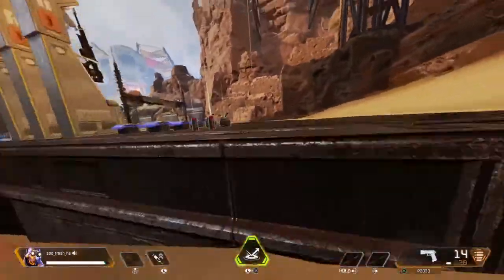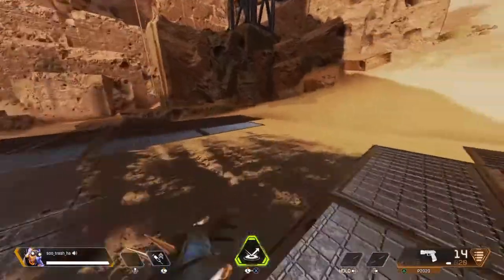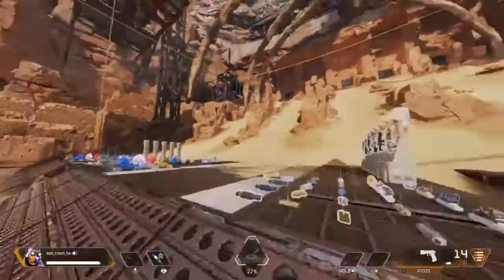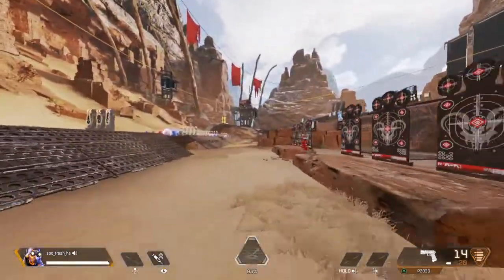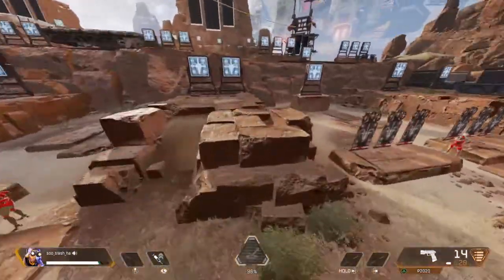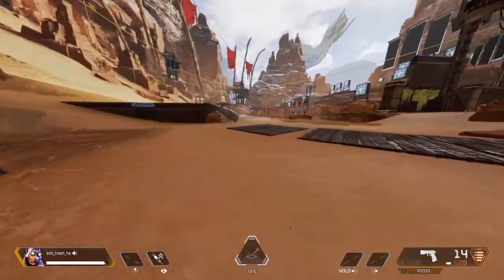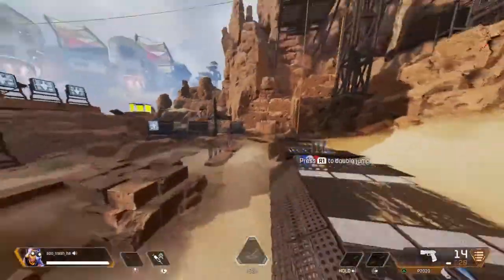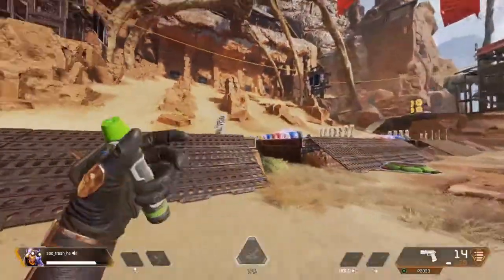How to tap strafe#:flick strafe on console